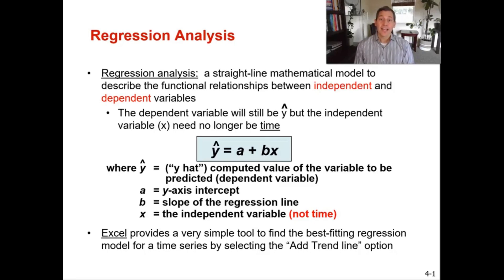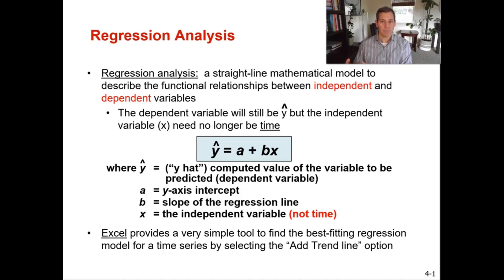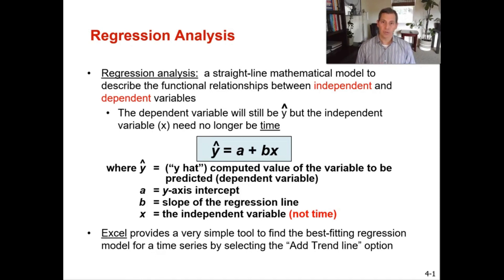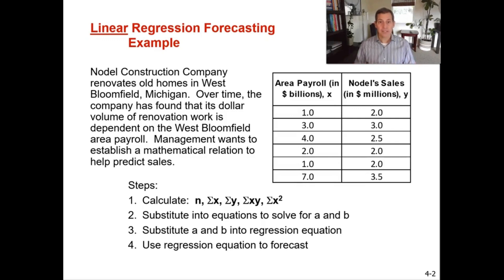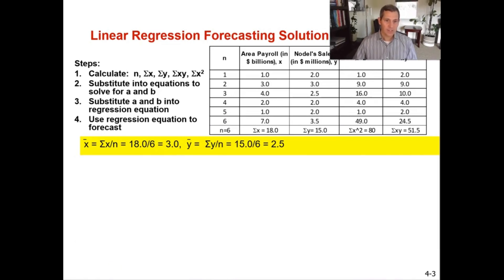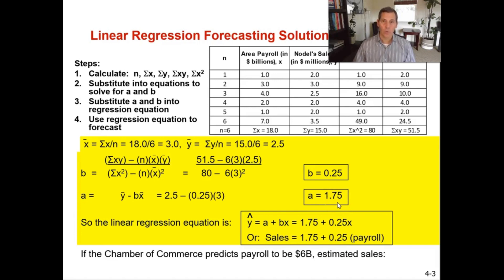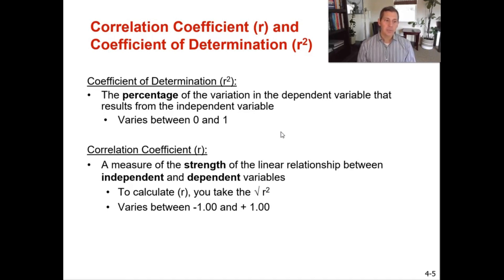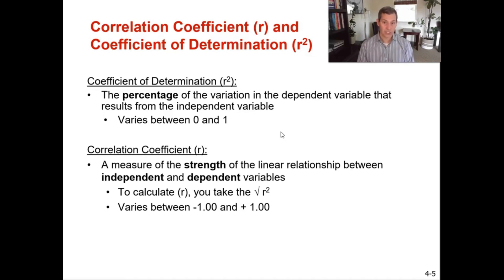Linear Regression & Correlation Analysis used in Forecasting + Example in Microsoft Excel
This video explains Linear Regression Analysis in Forecasting and how to do the calculation.  It  highlights the Correlation Coefficient (r) and the Correlations of Determination (r2), and then the video concludes with an example of how to create a linear regression model (scatter plot diagram) in Microsoft Excel.  Content derived from from the Textbook "Operations Management, Sustainability and Supply Chain" 13th edition by Jay Heizer, Barry Render and Chuck Munson. Chapter 4 on Forecasting.